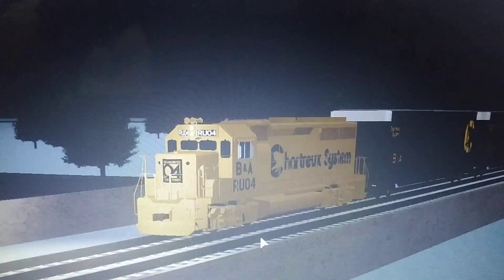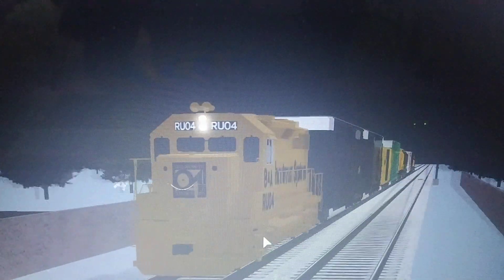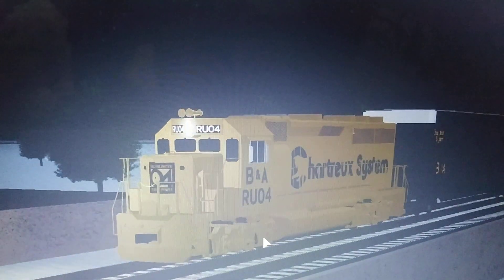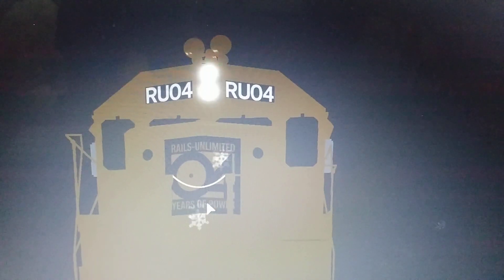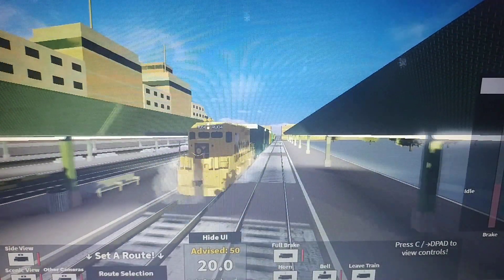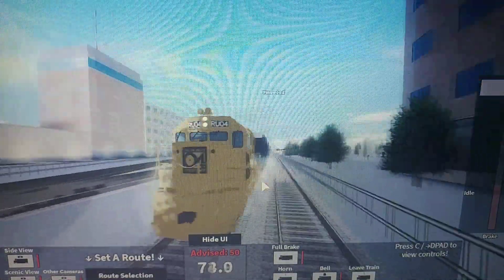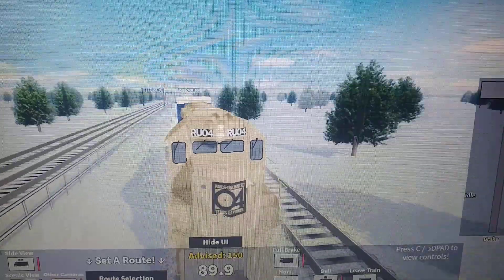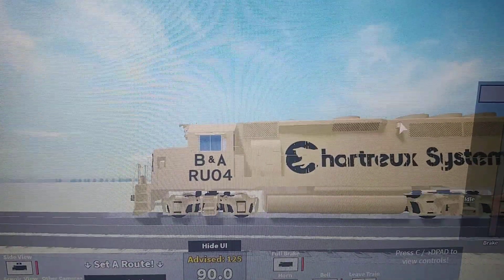rails unlimited 4 year anniversary locomotive